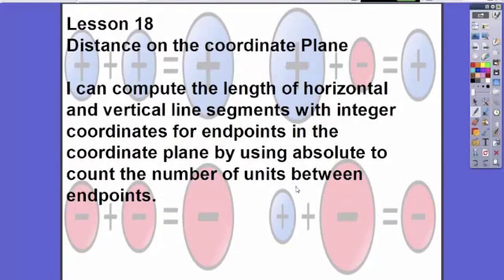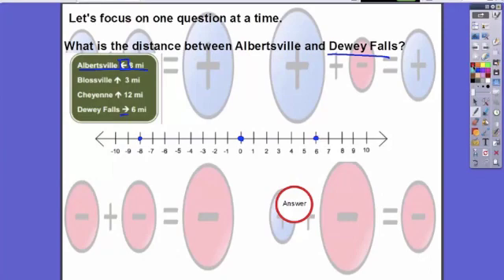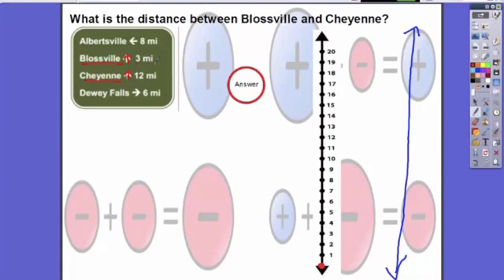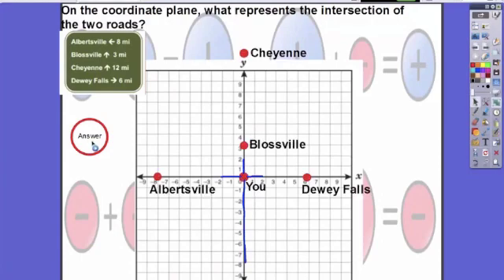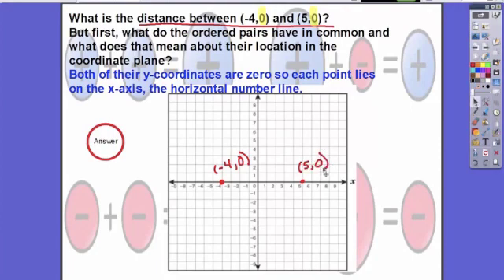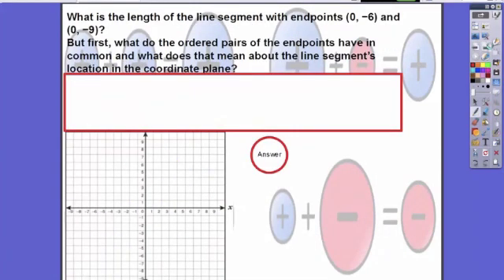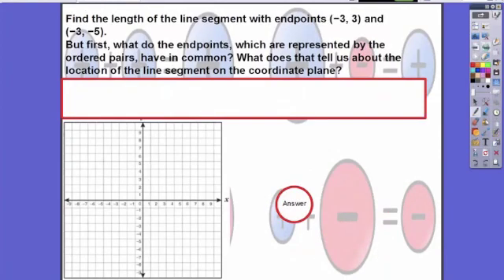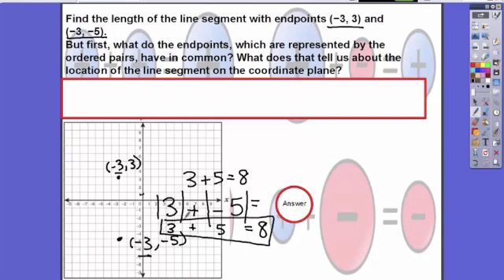Lesson 18 Distance in the Coordinate Plane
Engage NY Module 3:  Lesson 18 Part 1